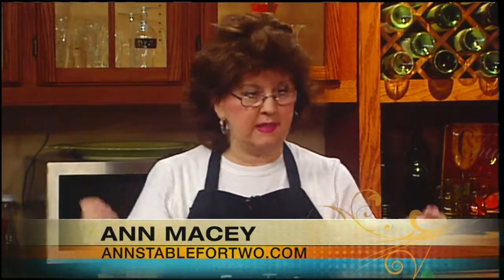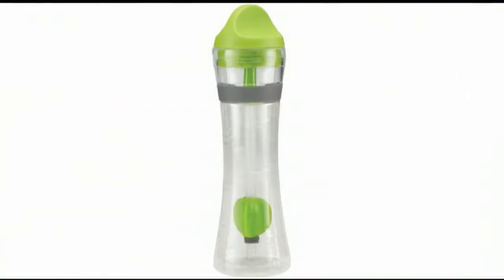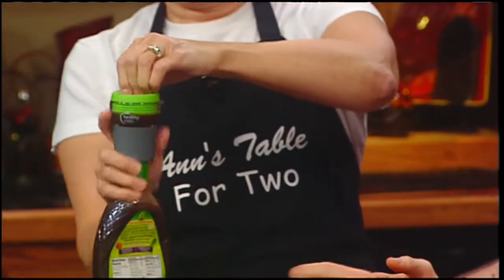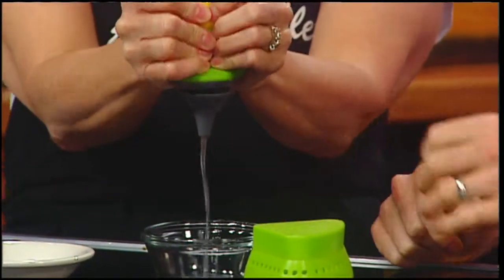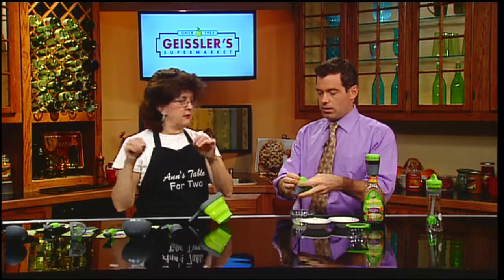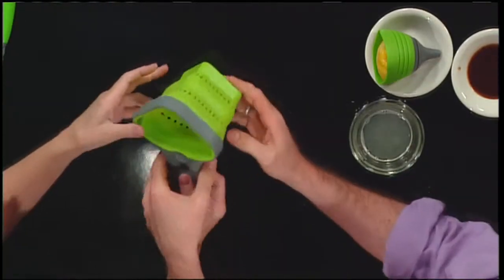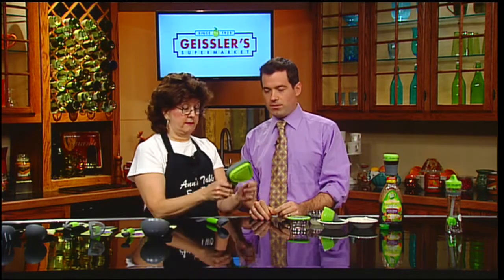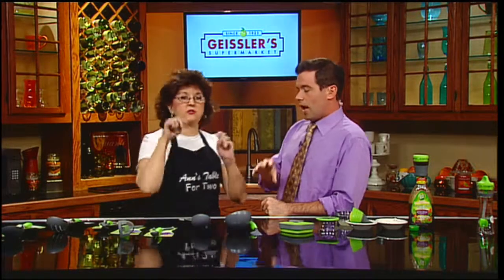Mass Appeal - Easy to use kitchen gadgets!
Looking for some handy kitchen gadgets that can not only save you time but make cooking a lot easier?